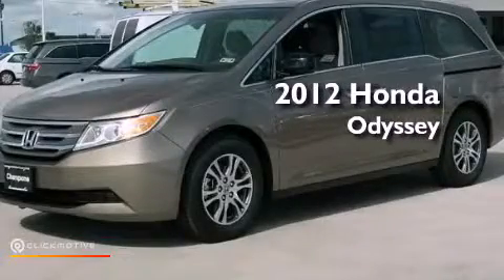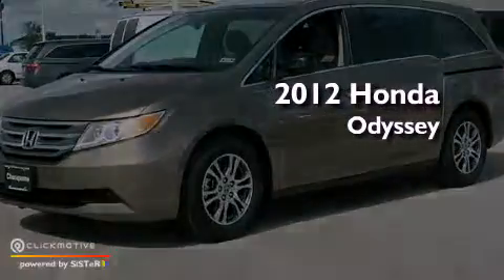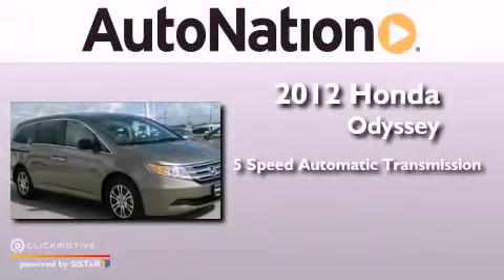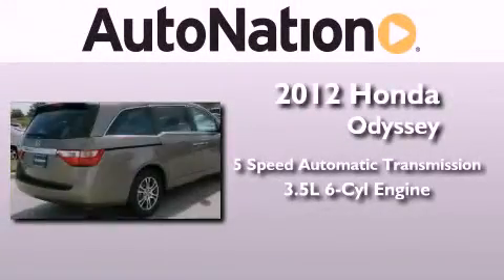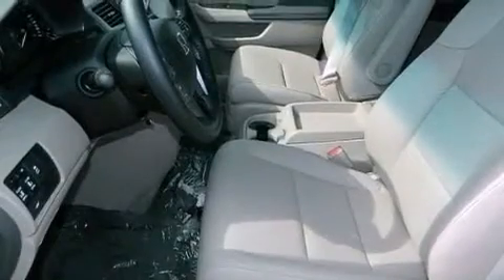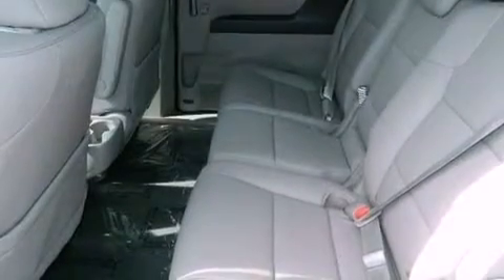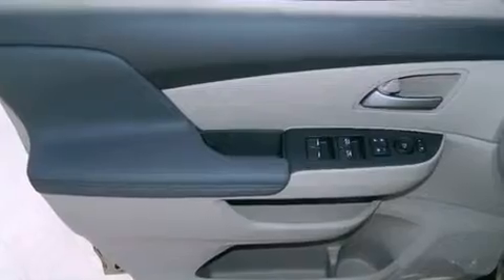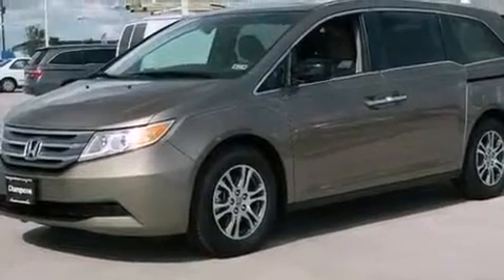2012 Honda Odyssey Corpus Christi TX 78415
Year : 2012
 Make : Honda
 Model : Odyssey
 Engine : Gas V6 3.5L/212
 Trans . : Automatic
 Exterior : Mocha Metallic
 Miles : 5
 Interior : Beige

 6702 South Padre Island Drive